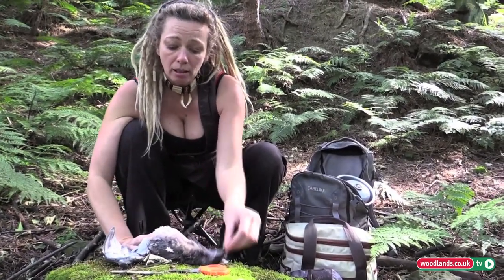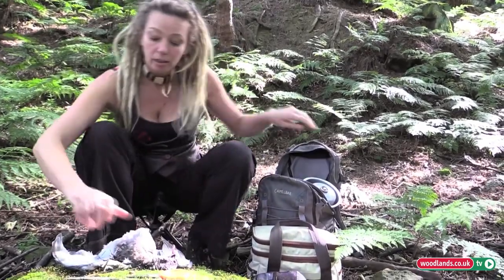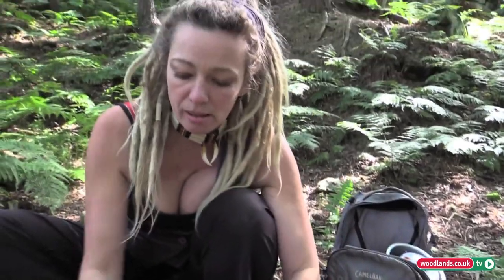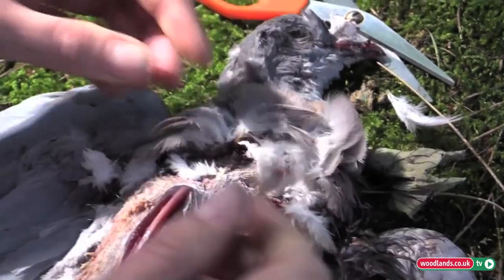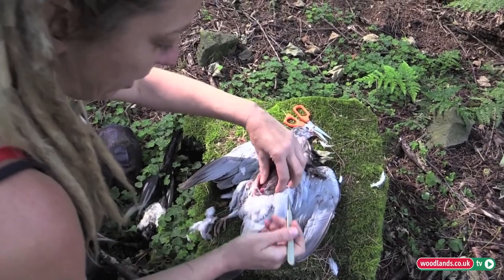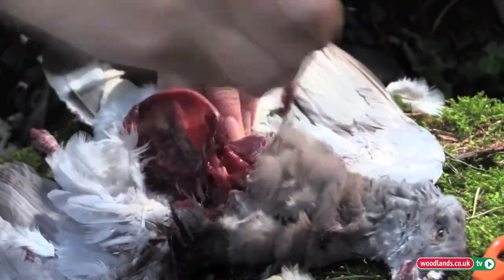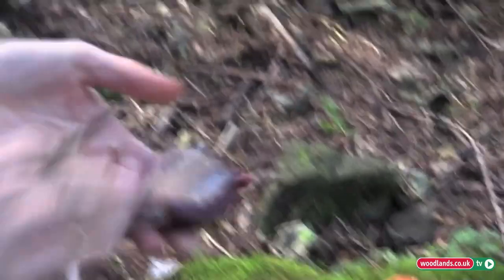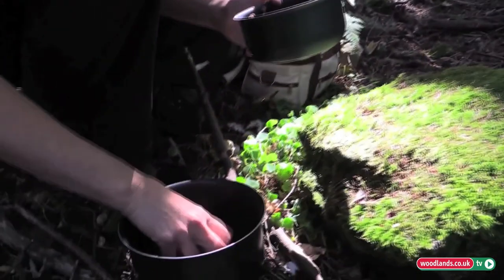ROADKILL - Skinning a pigeon to cook in the Wild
The prospect of vaccine passports, digital currencies and injected microchips may bring along a societal divide: organic people and non organic people. Here's some tips on how to survive if you plan to step out...